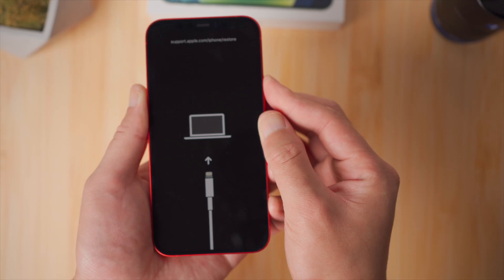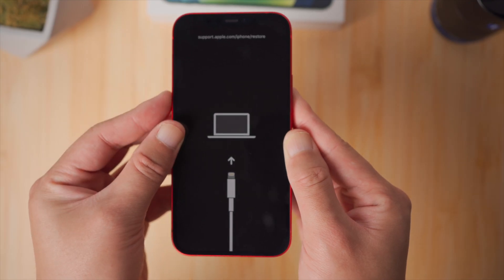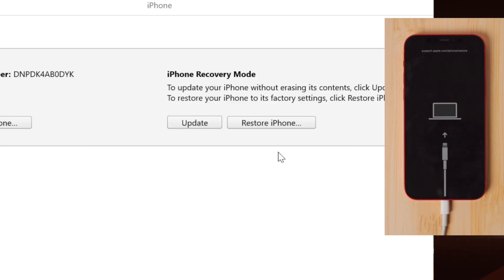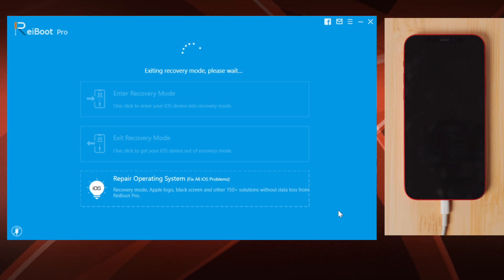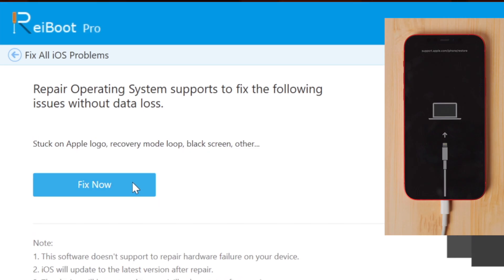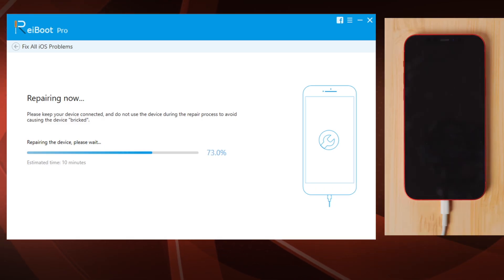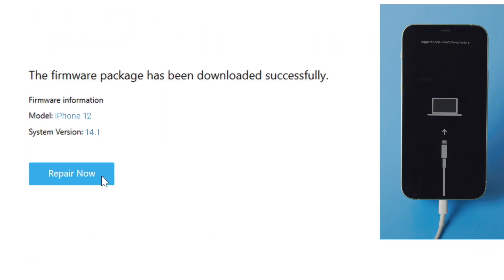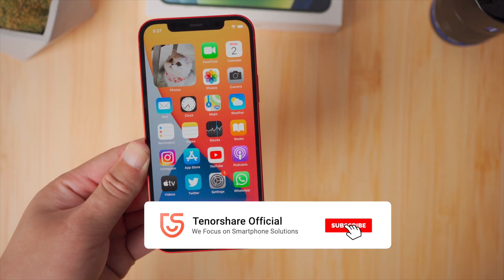How to Fix on iPhone 12/11/XS/XR/X/8/7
iPhone is showing you the message “ with the connect to computer icon? This video shows you how to fix it with 5 simple methods in 2 scenarios. You’ll be able to get the phone back working again without losing any data, and if you wanted a restore, you’ll complete it as well.

Timestamps:
0:00 Intro and preview.
0:35 Fix 1 - Force Restaert (No Computer).
1:05 Fix 2 - Update iPhone using ITunes.
1:53 Fix 3 - 1 Click to Exit Recovery Mode with ReiBoot.
2:33 Fix 4 - Repair iOS with ReiBoot Pro.
3:47 Fix 5 - Complete the Restore with ReiBoot Pro.